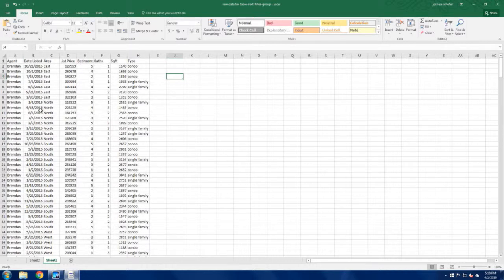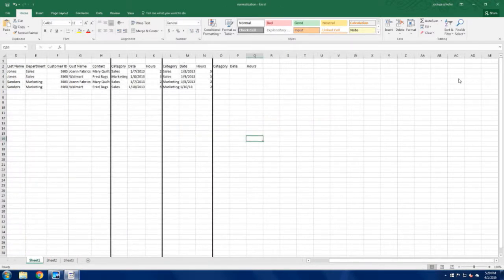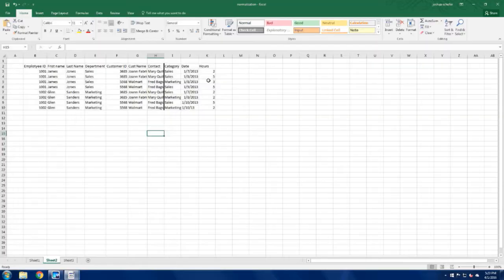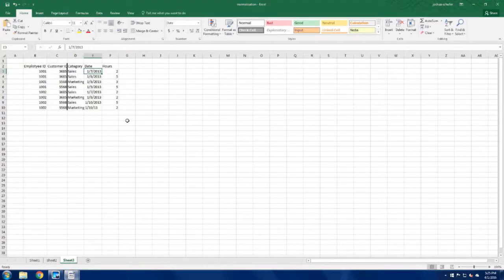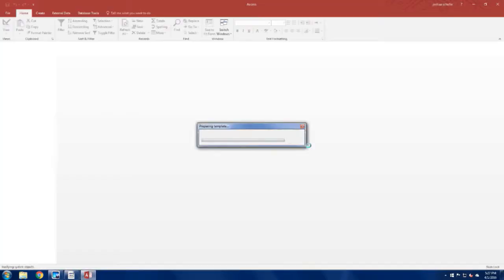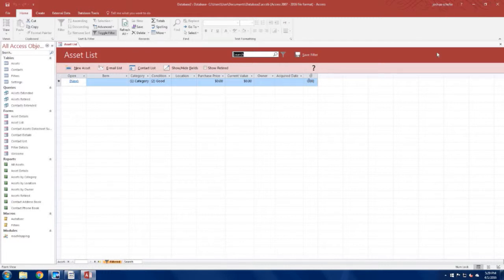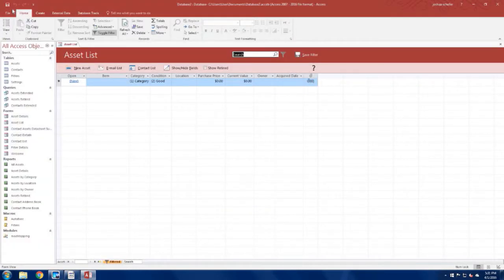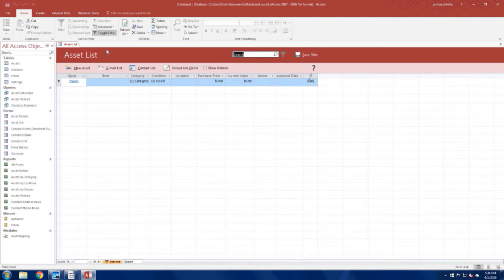Access 2016 365 Sample